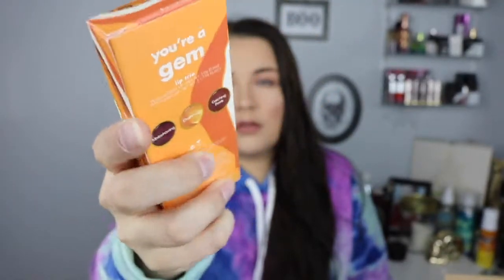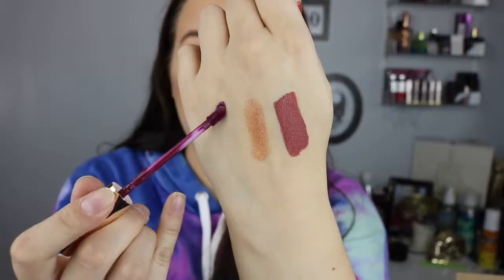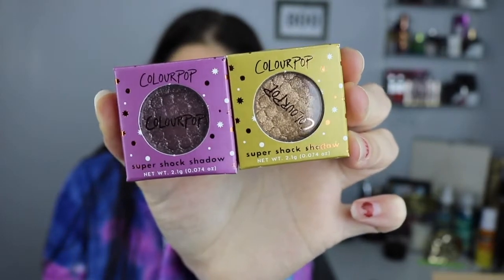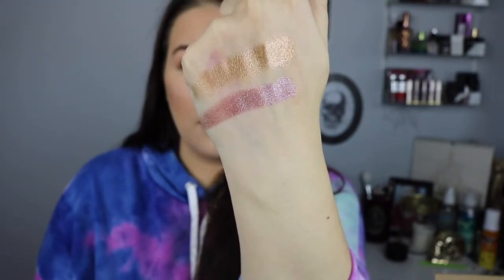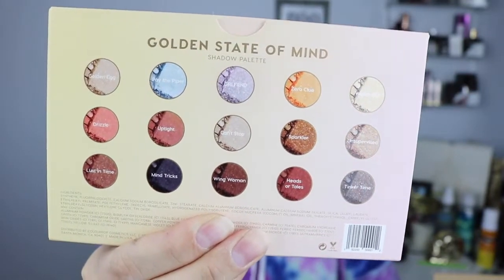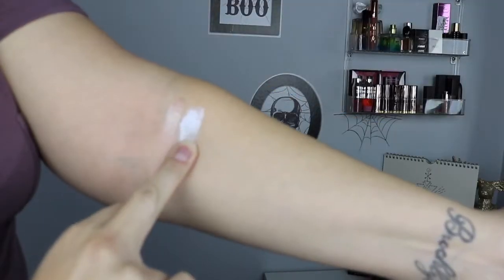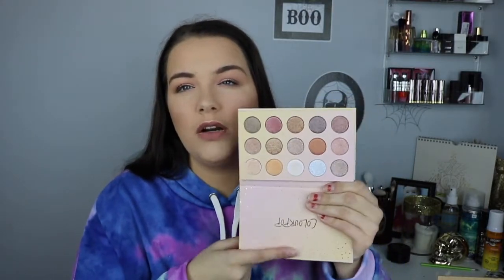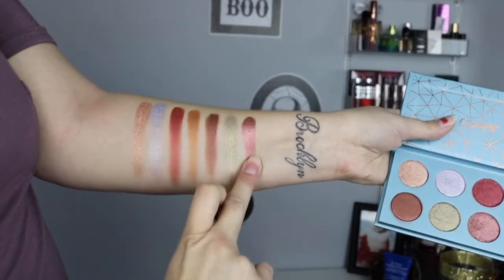NEW COLOURPOP AT SEPHORA| REVIEW & SWATCHES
I'm super excited and so happy i could pick up a few things before they disappeared! if you liked this video please click the like button and if you aren't already subscribe please subscribe

PURCHASE COLOURPOP